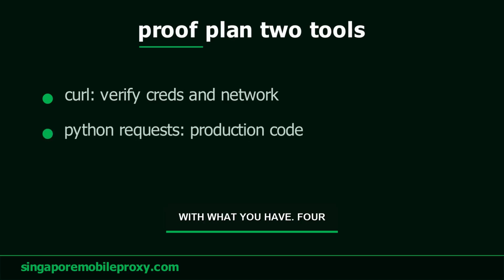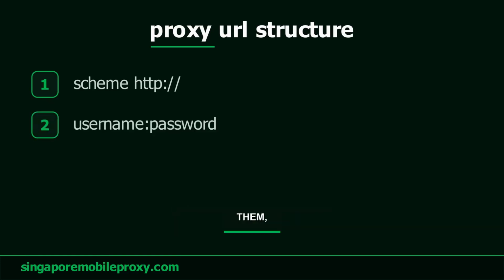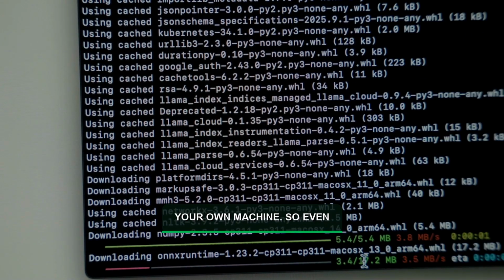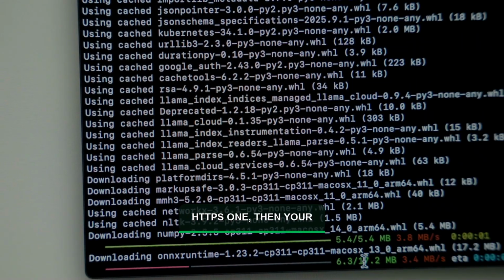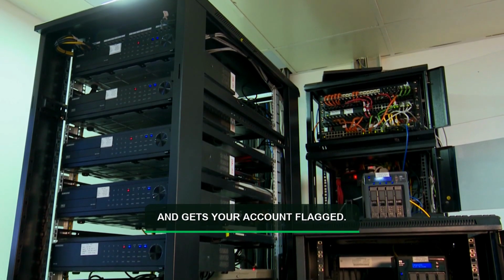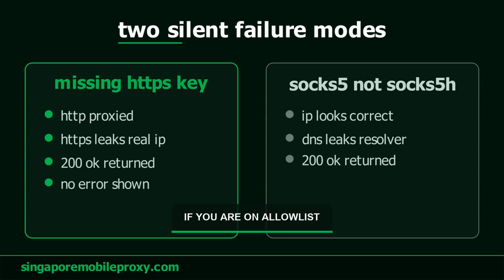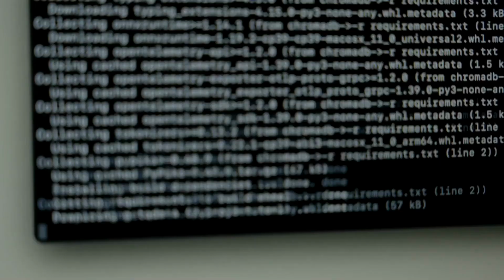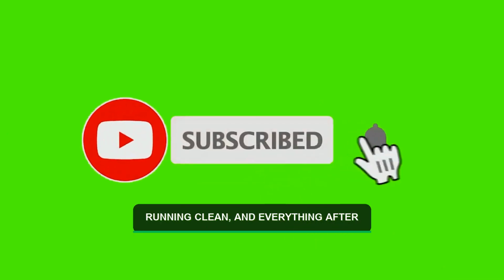How to Use a Mobile Proxy with cURL and Python Requests (2026)